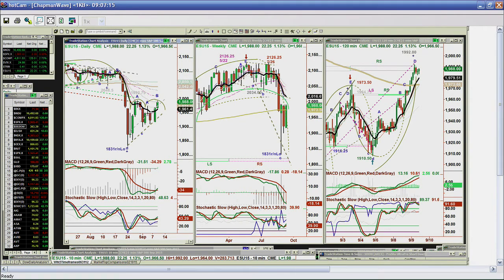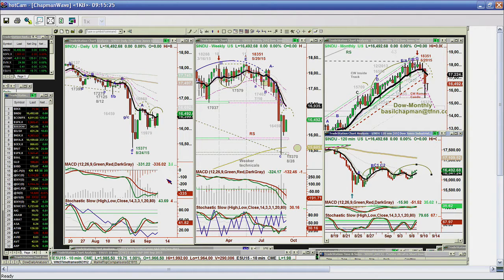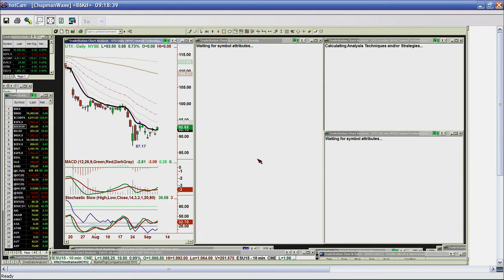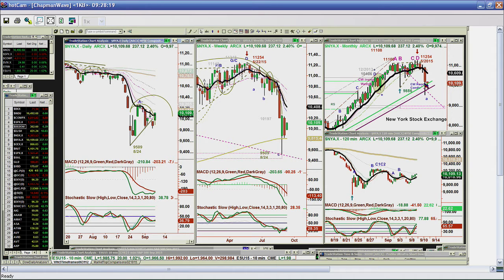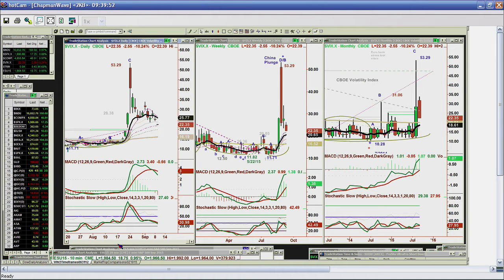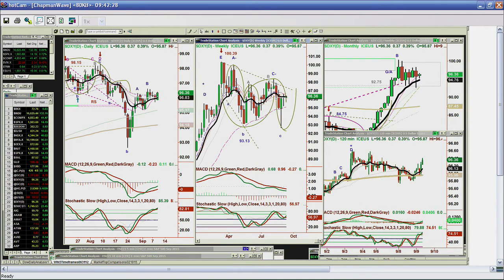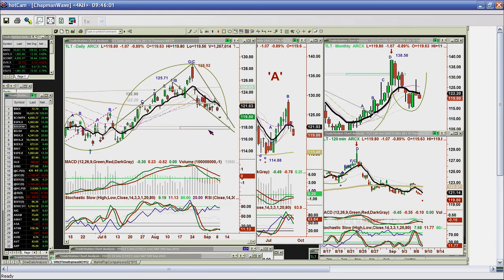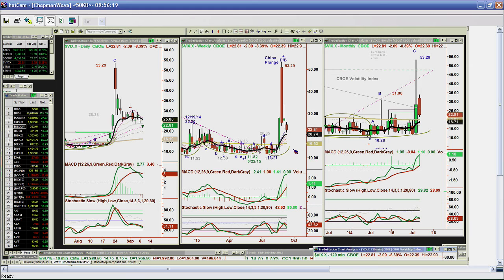September 9th Trade What You See with Basil Chapman on TFNN - 2015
Trade What You See,  Monday through Friday at 9 am ET, as guest-host Basil Chapman explains Gartley's, Bradley Models and Fibonacci for chart analysis.